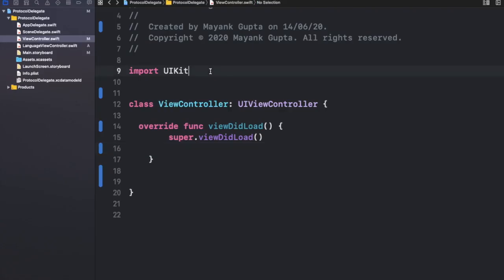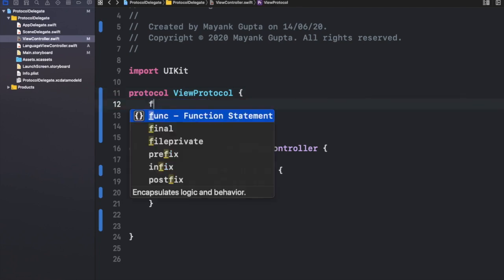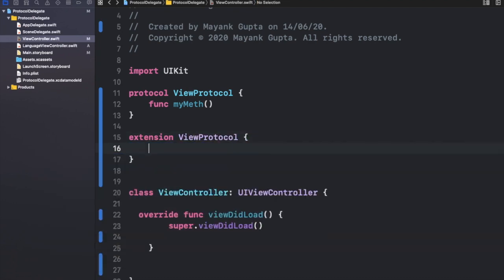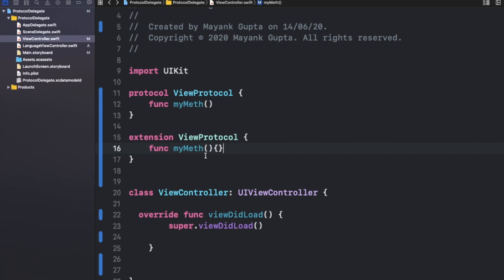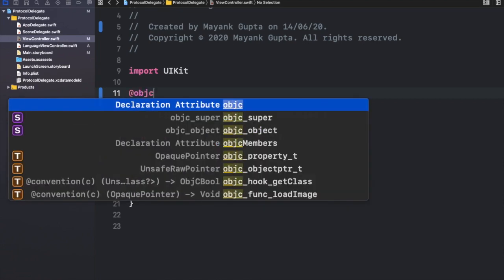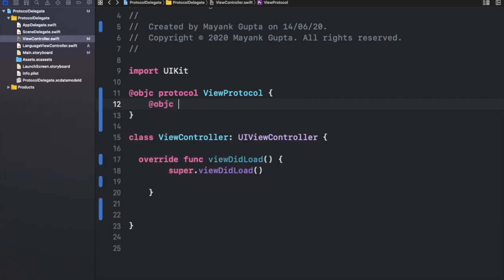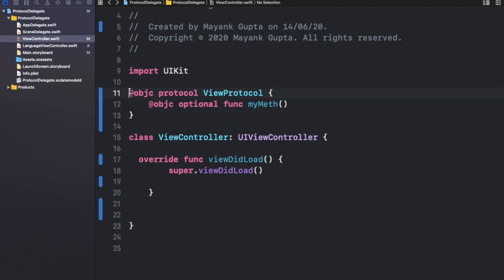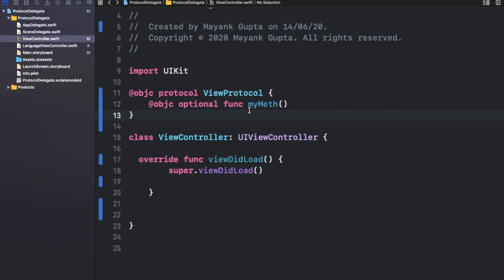Optional Methods In Protocol Swift : iOS Interview Series#10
Optional Methods In Protocol Swift : iOS Interview Series

I'm an independent creator and founder of an iOS development learning platform called We have launched our highly anticipated eBook "Cracking the iOS Interview" that helps you ace your next iOS job interview. Our expertly-crafted eBook is designed to give you the competitive edge you need to succeed. With insider tips, real-world examples, and in-depth insights, you'll be ready to impress any interviewer.

If you're an iOS developer who's determined to stand out in your next interview, this is the game-changer you've been waiting for.